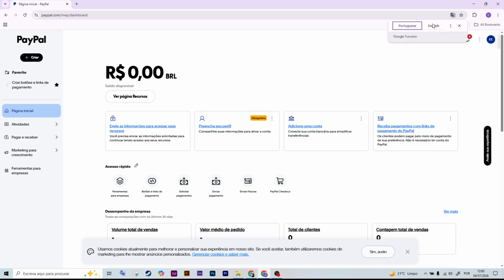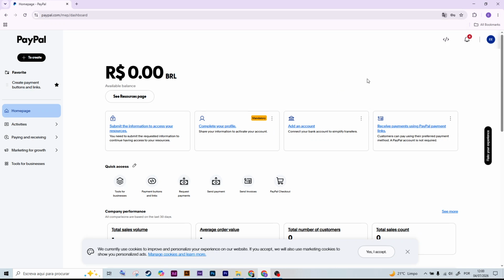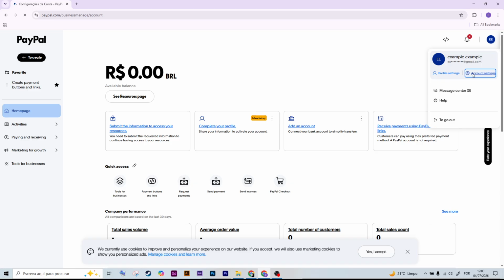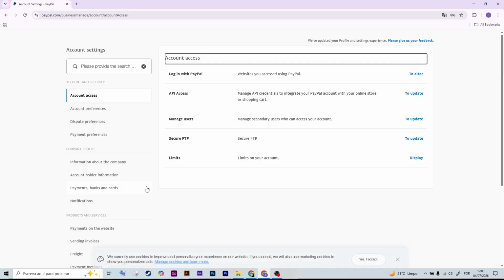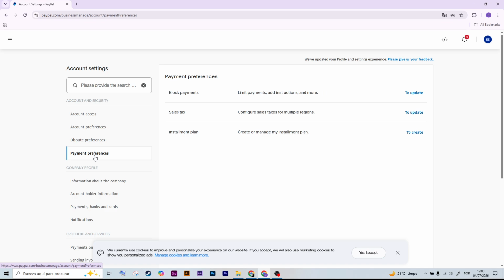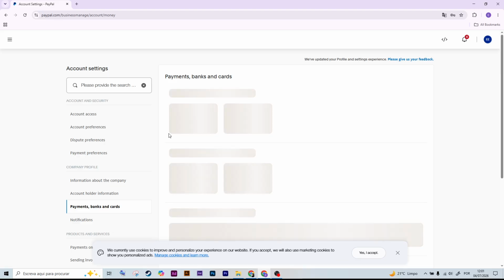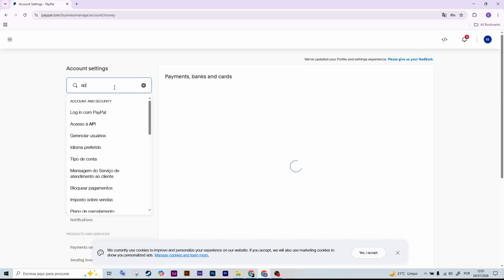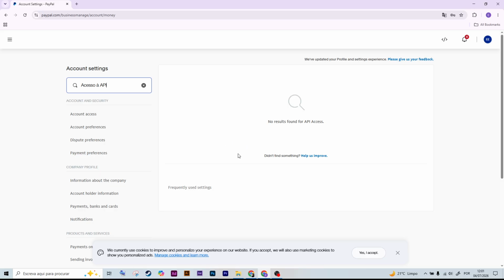HOW TO CONFIGURE AUTOMATED REFUND PROCESSING IN A PAYPAL BUSINESS ACCOUNT (STEP-BY-STEP GUIDE 2026)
How to configure automated refund processing in a PayPal Business account in 2026.

In this step-by-step tutorial, you'll learn how to configure automated refund processing in a PayPal Business account to streamline customer refunds, manage payment workflows, and improve support efficiency. This beginner-friendly guide covers PayPal Business settings, refund policies, automation options, API integrations, transaction management, notifications, and common refund issues.

In this video, you'll learn:

How to configure automated refund processing in a PayPal Business account

How to enable automated refund workflows

How to manage full and partial refunds

How to monitor refund transactions and notifications

How to test your automated refund process

This tutorial is beginner-friendly and perfect for ecommerce business owners, SaaS founders, developers, customer support teams, and anyone managing payments with PayPal Business.